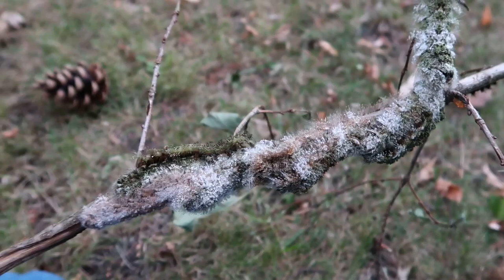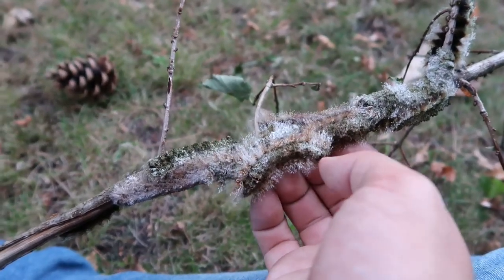Living moss: Mystery Cameroonian Lappet (Lasiocampidae)